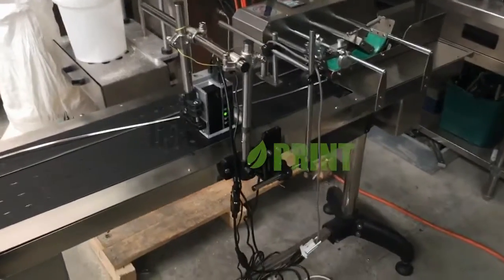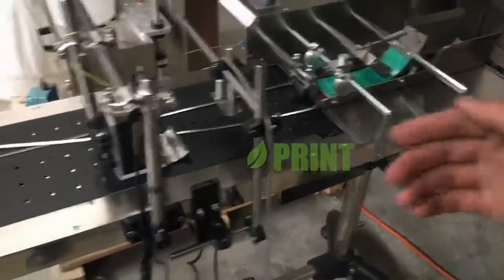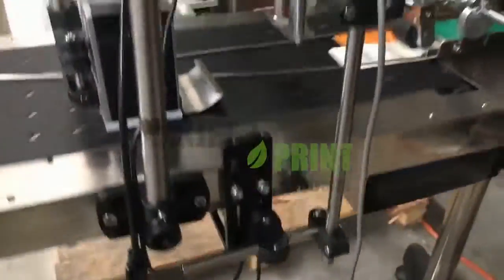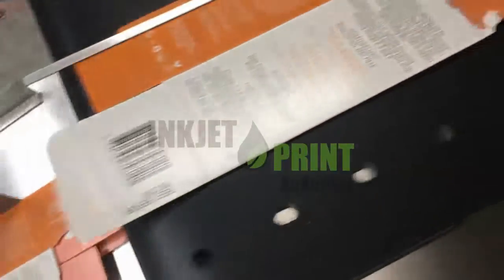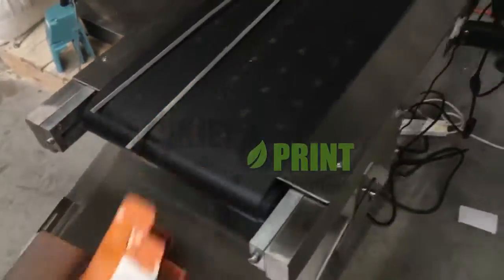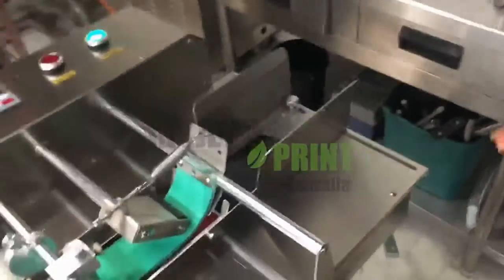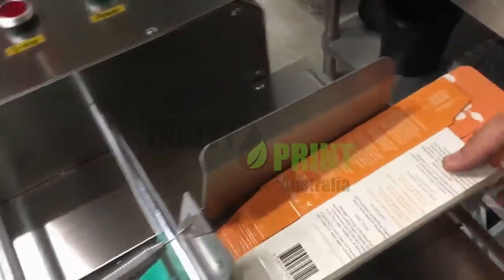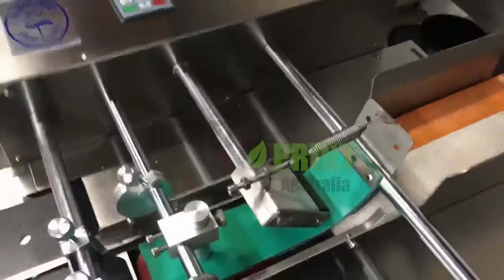Flamingo DeStacker PPPRO printing solution